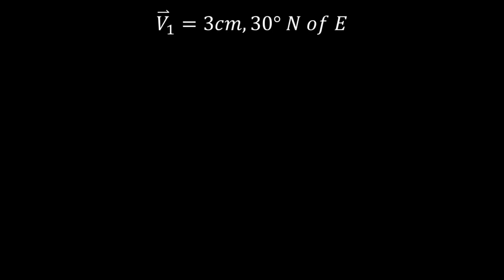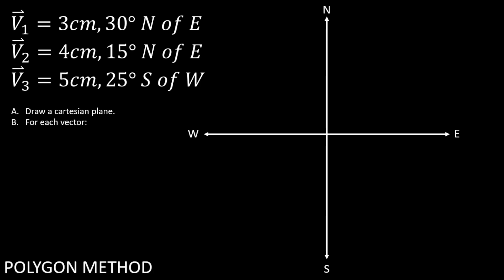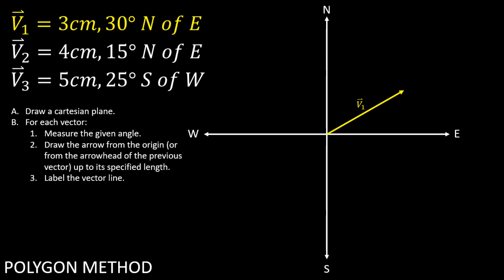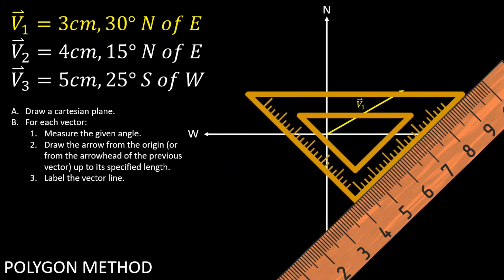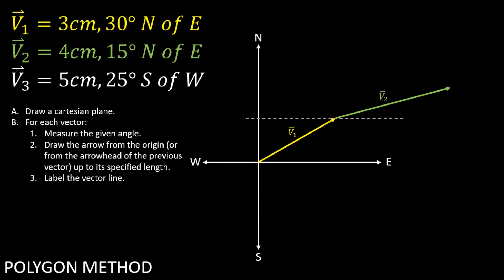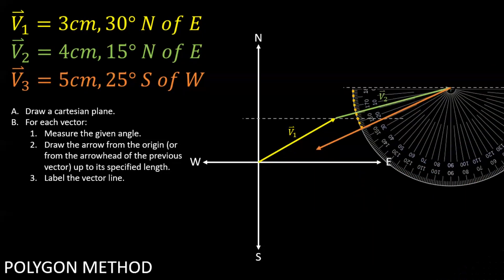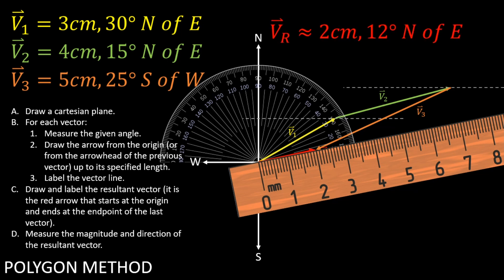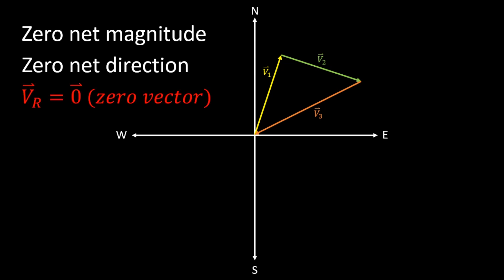Graphical Vector Addition - The Polygon Method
This is my first of (hopefully) many tutorial videos covering topics in various fields in physical science.